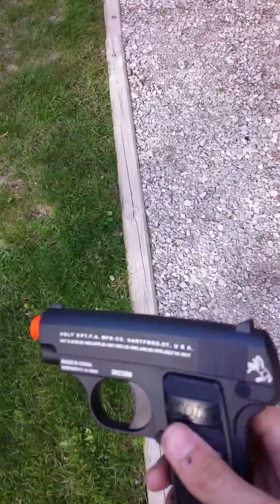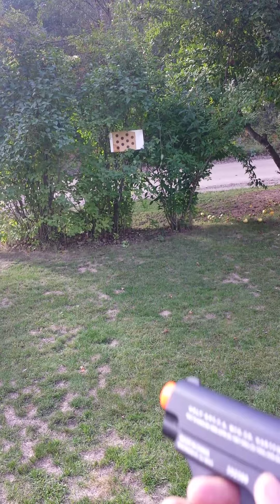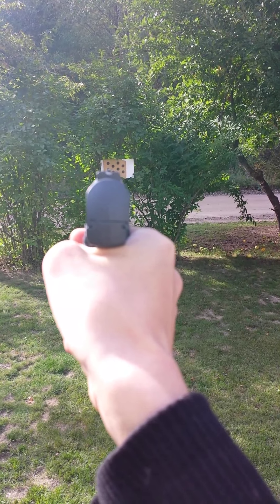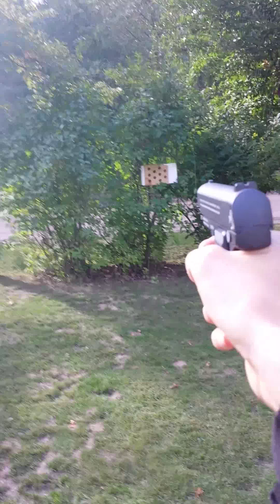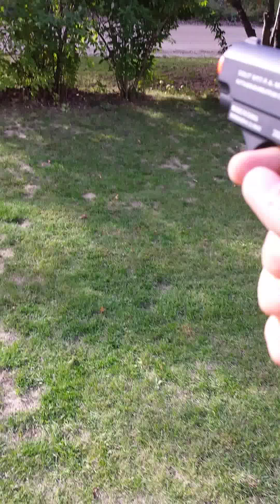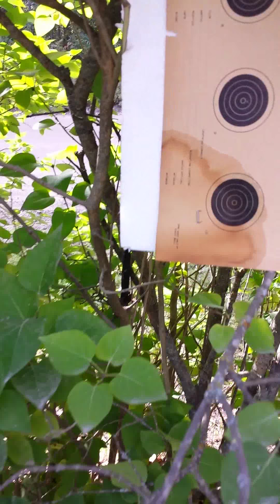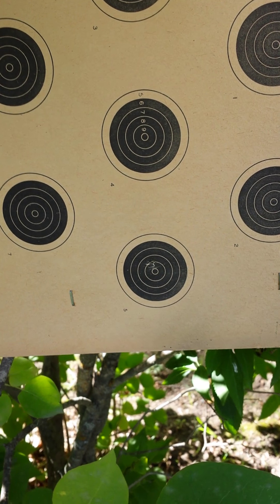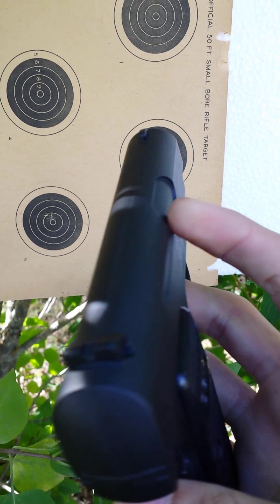Firing Full Metal Colt 25 Airsoft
I unboxed this in the previous episode and now I'm firing it like you asked me to.